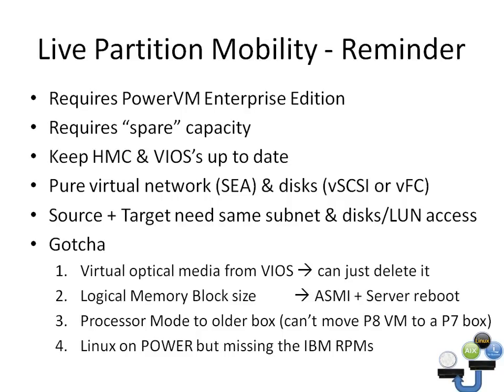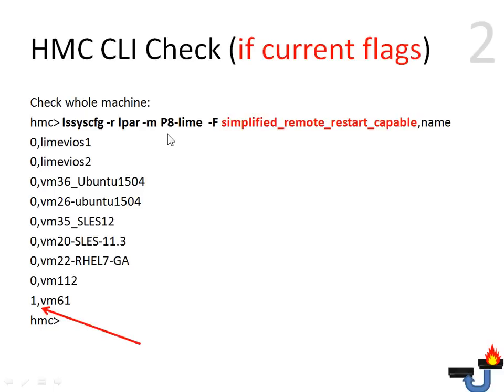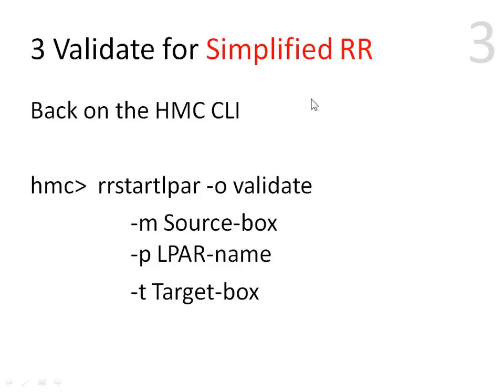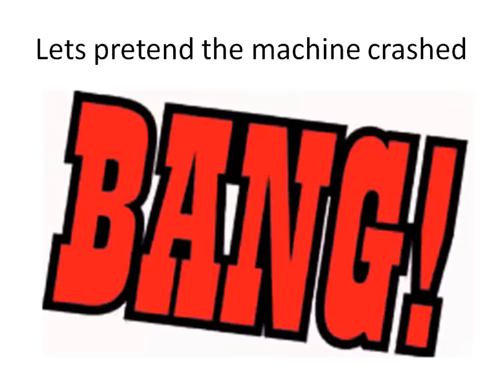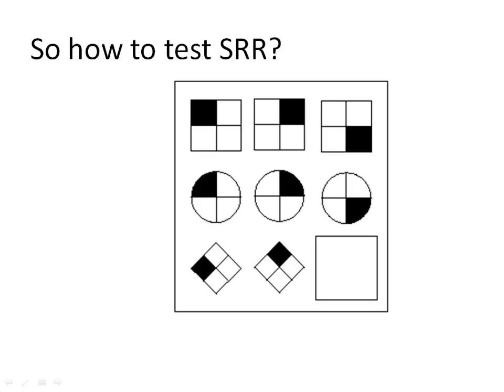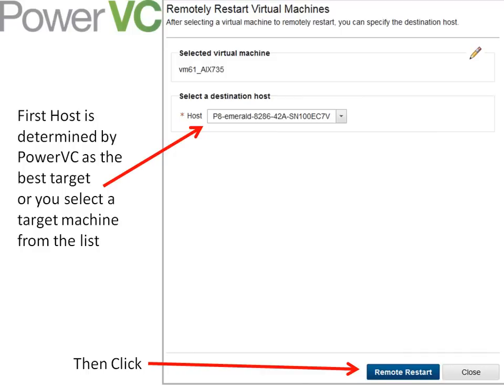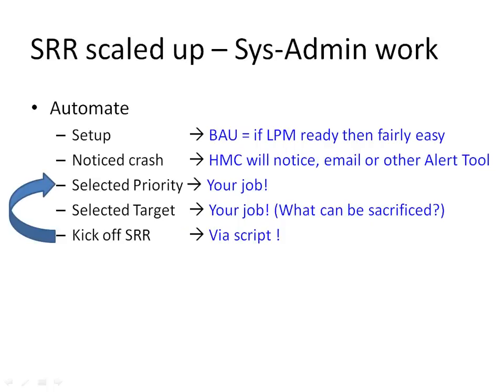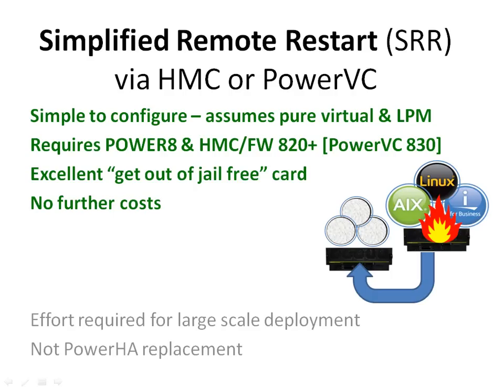Simplified Remote Restart with POWER8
If your POWER8 machine "stops" you can recreate your LPAR / VM on an alternative machine and restart it in second but only if you are already setup. This video covers all the setup, actual use and then hot to test it. Also a compare and contrast with PowerHA/HACMP.

Automated Remote Restart is now a function PowerVC - check the Redbook for details.